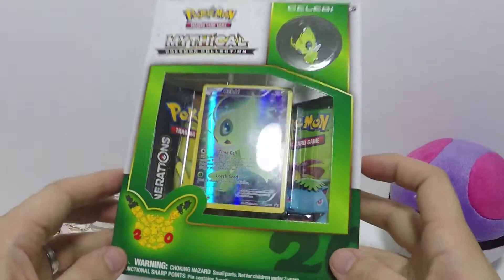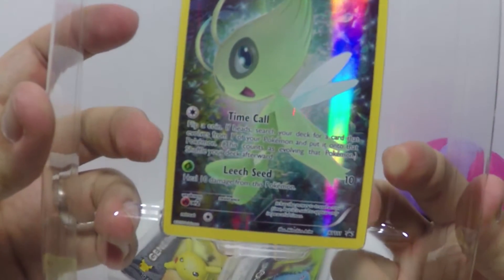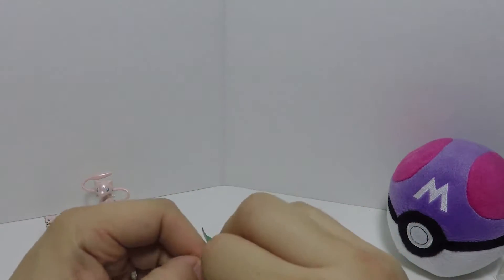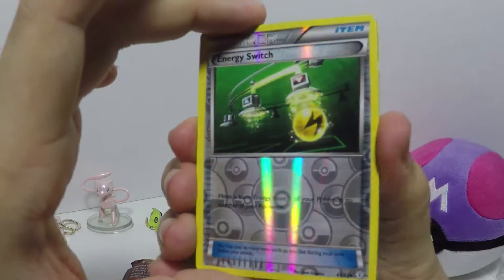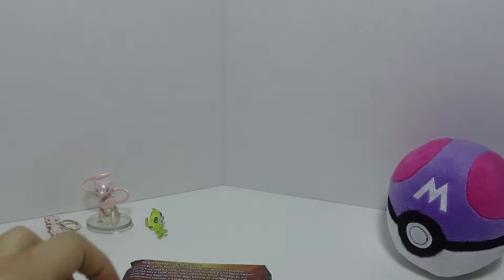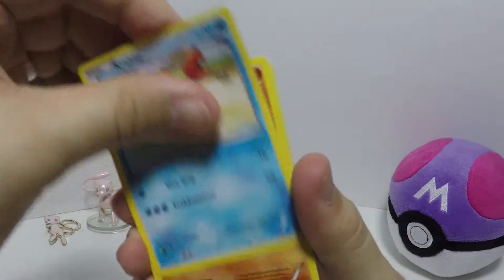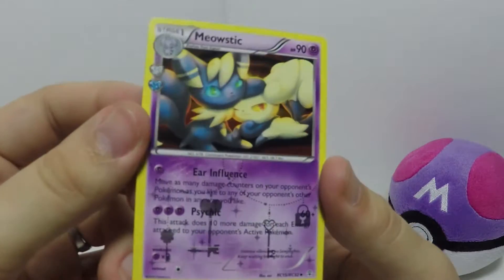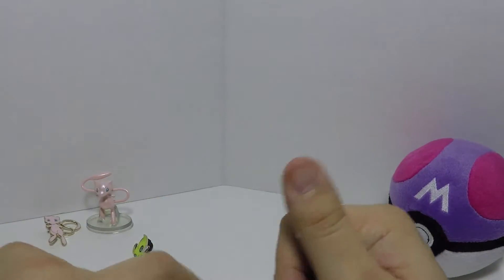Unboxing a Celebi Mythical Collection Box Pokemon TCG - SGP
The tiny green machine
Theme by: @Richuill on Instagram